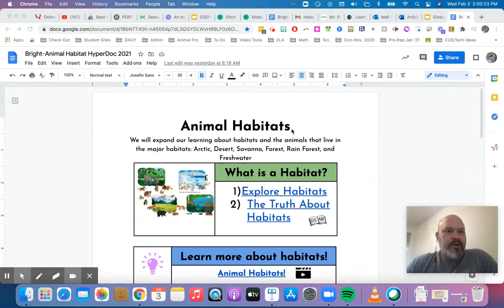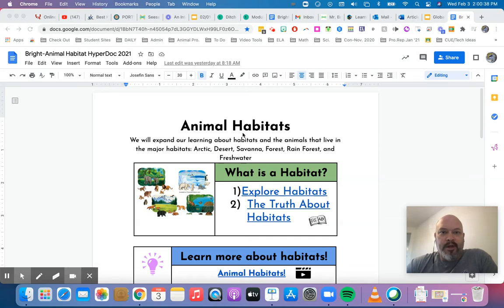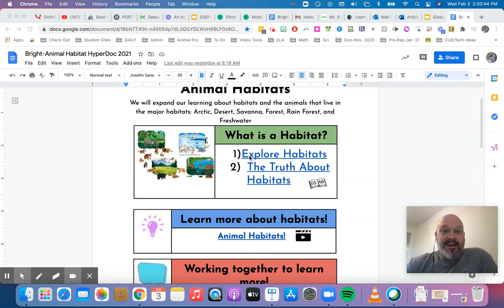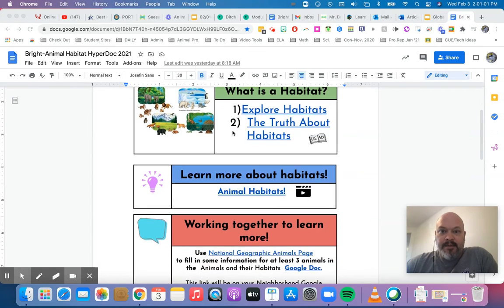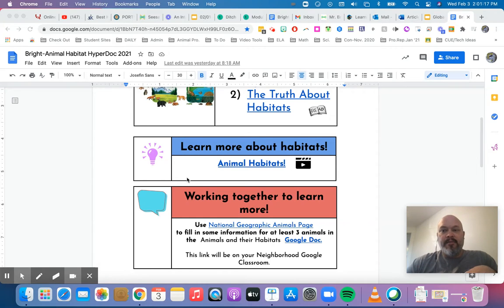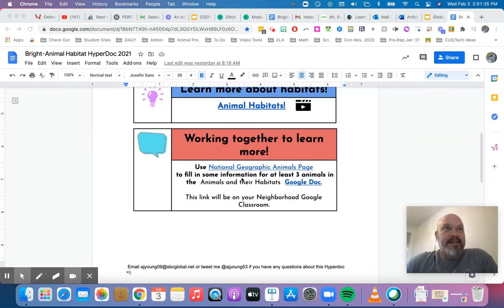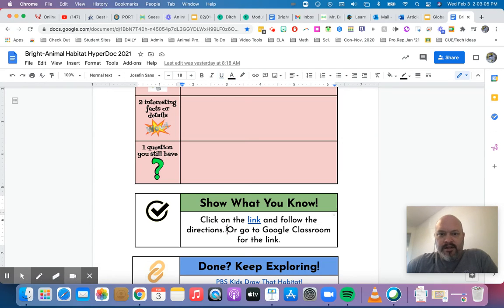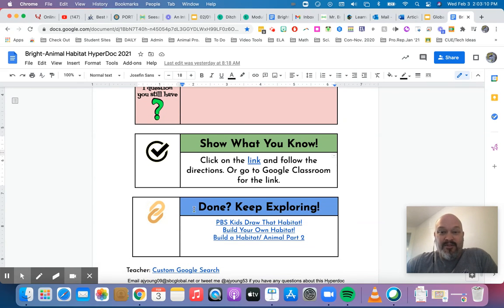Animal Project- How to Use the HyperDoc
This video explains how to use the Hyperdoc for our Animal Project.